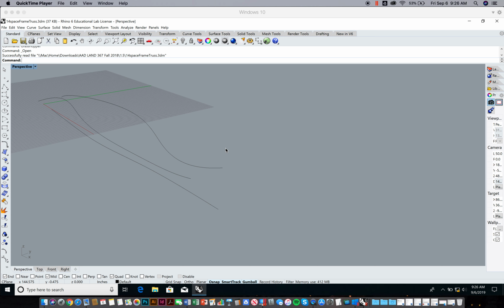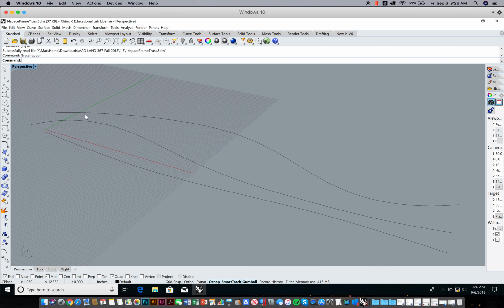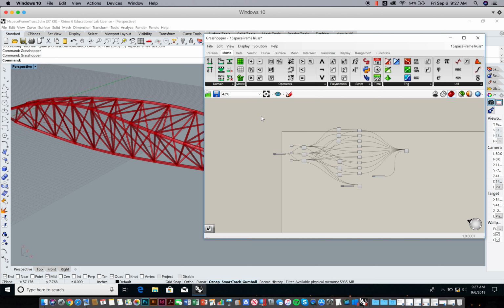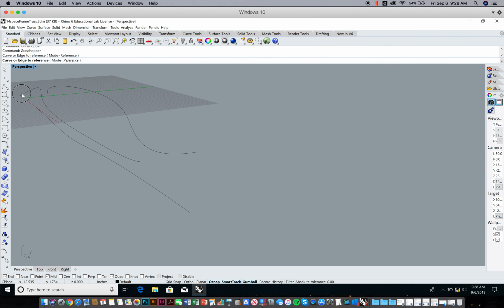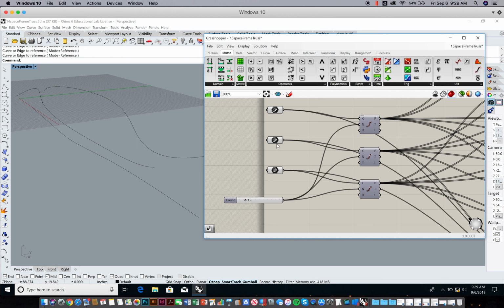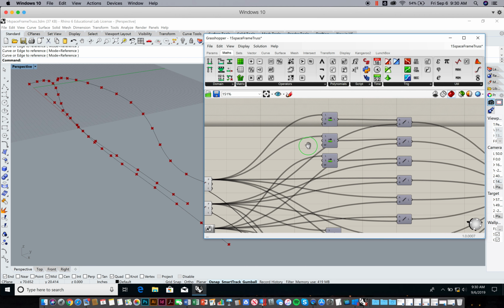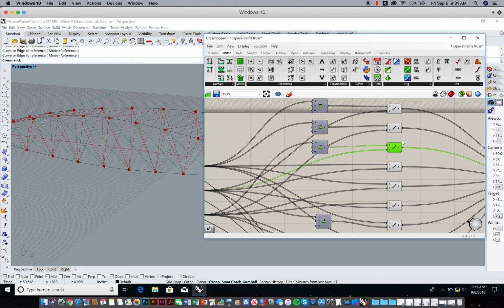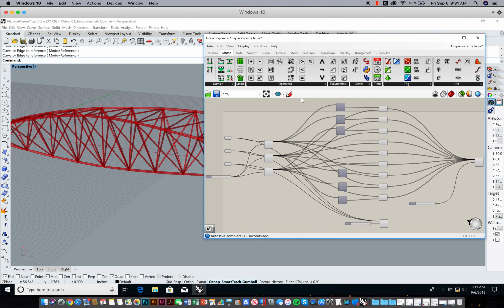12 3D Truss Recipe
A graph for building a more complex, space frame truss.